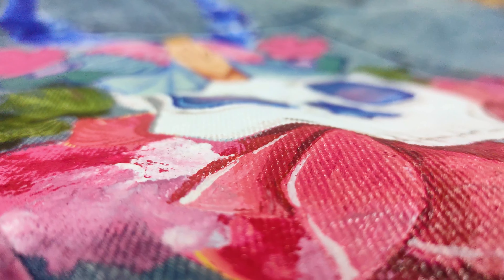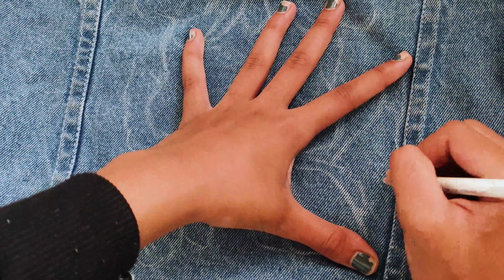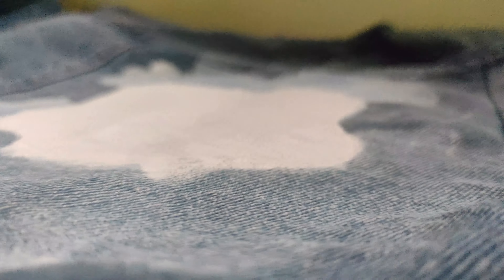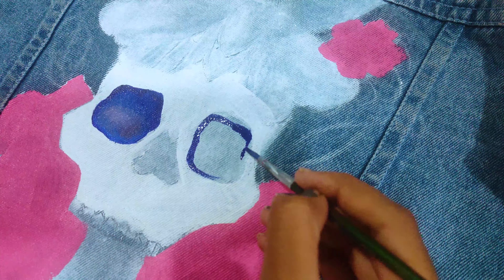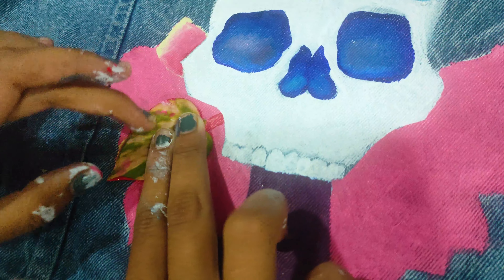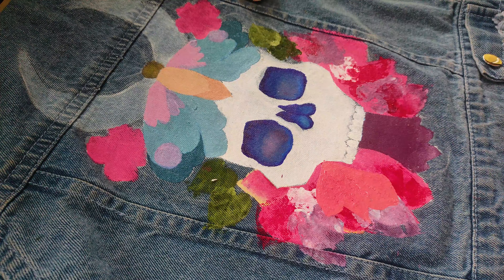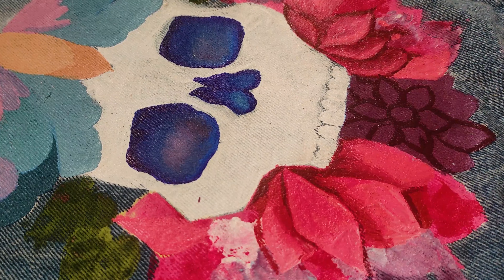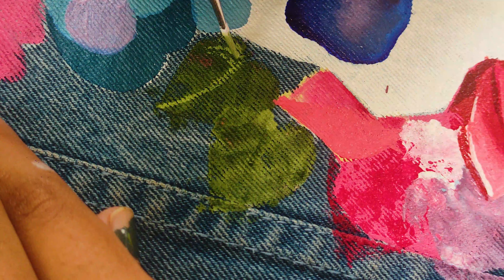Denim jacket painting l Fabric painting l acrylic color painting on clothes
Simple painting tutorial on a denim jacket.  It was a fun experience painting on a denim jacket and it turned out gorgeous.

. New to my channel make sure to subscribe to my channel shruti_arts make sure to hit the like button.🔔 SUBSCRIBE👈🤘 for more videos and press the BELL BUTTON to receive regular notification from shruti arts...